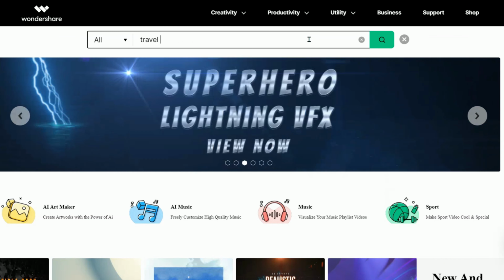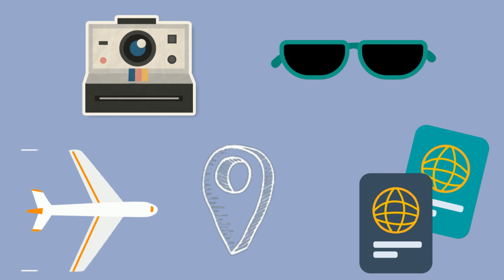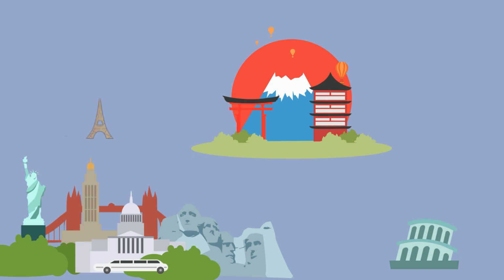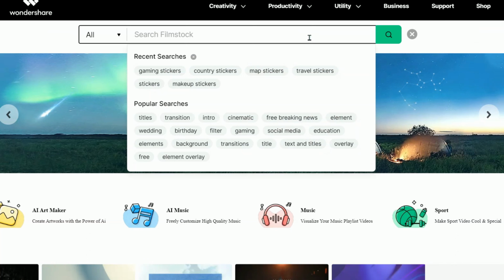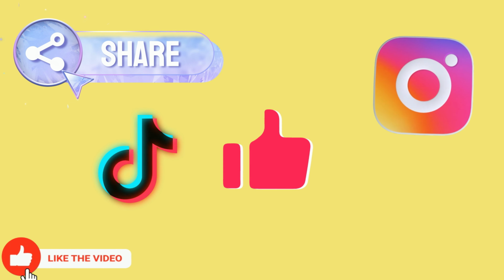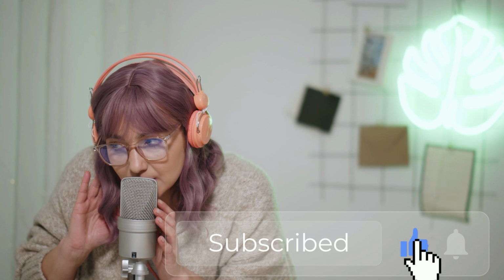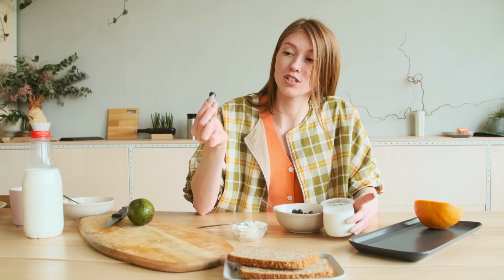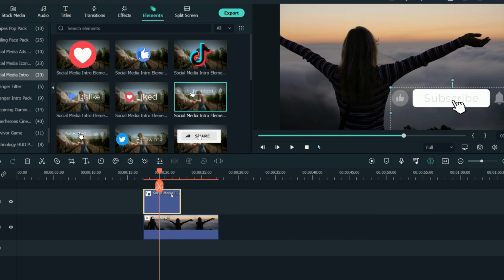Filmstock Effects - Choose right Stickers for your videos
We always want to make our videos more interesting and appealing. Filmstock is a great tool that allows us to do that by adding animated and fun stickers to your videos.🥳

Time Stamps⏰
00:46 Travel Stickers
01:29 Game Stickers
02:00 Social Media Stickers

How you add these stickers to your videos is super easy. All you have to do is drag it onto your timeline above your clips.
No matter what your niche is you will be able to find some stickers to help make your videos better.💪